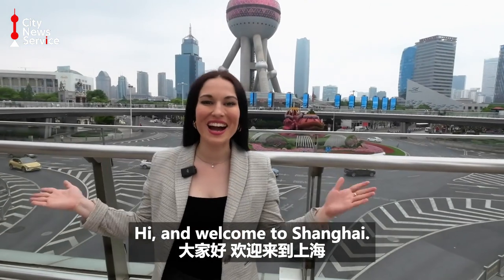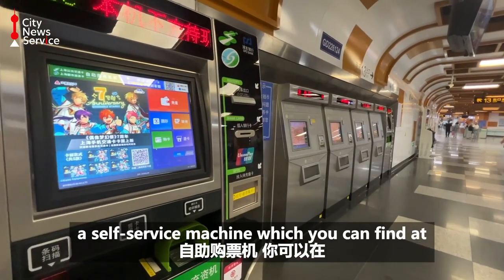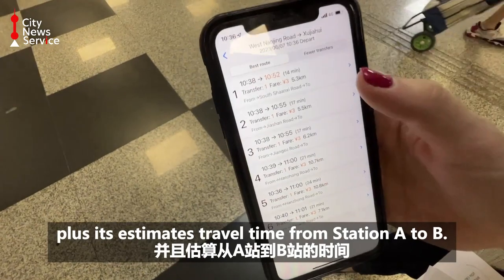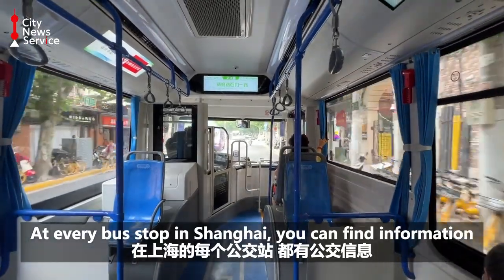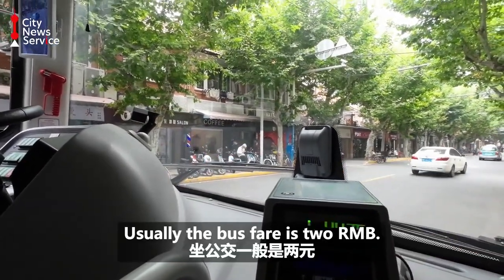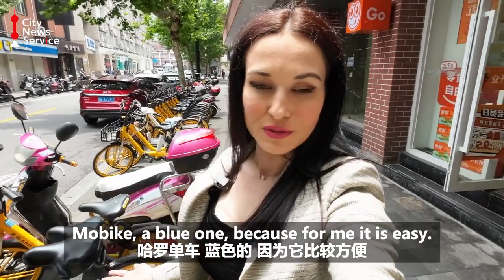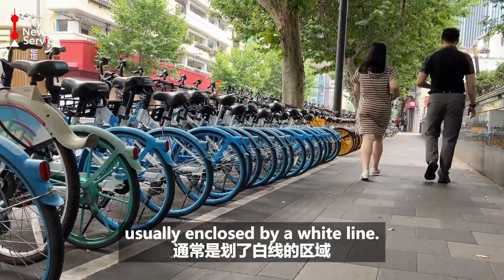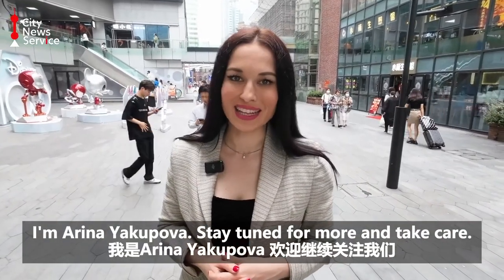Guide to Navigating Shanghai's Public Transport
Hello, new DHUers!🥰 Hope you are gradually getting used to life in Shanghai.❤️ Today, let’s uncover the ins and outs of Shanghai’s transportation system. 🗺️

The Shanghai Metro🚇 is the largest subway system in the world with 20 lines➡️, including an impressive maglev line.🧲 With its extensive network, the Metro offers fast and connected travel, connecting you to almost any destination in Shanghai.🏢✨

💡What’s more, other convenient transportation like buses, shared bikes and ferries can also help you explore Shanghai.💫❤️‍🔥